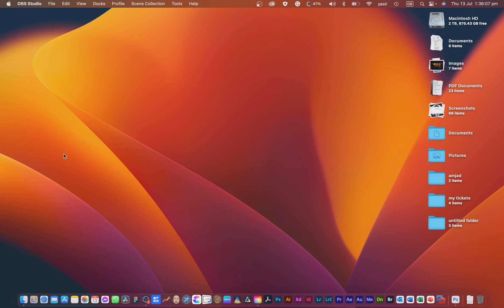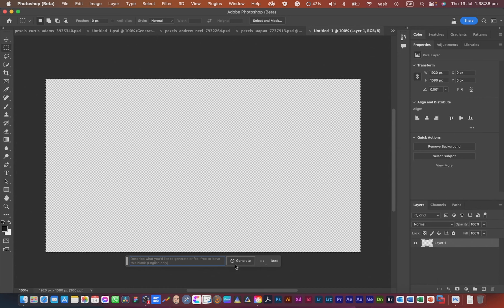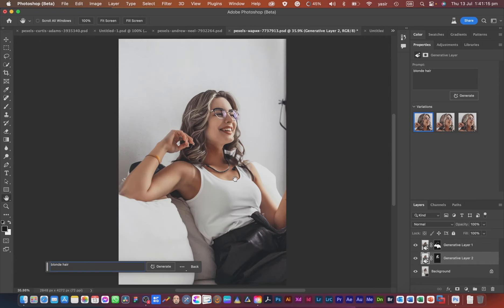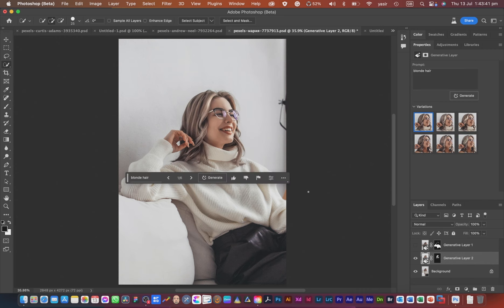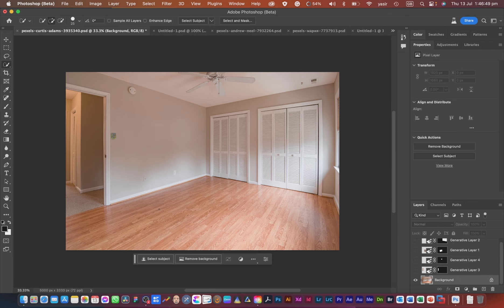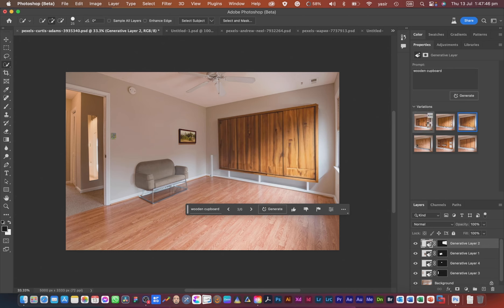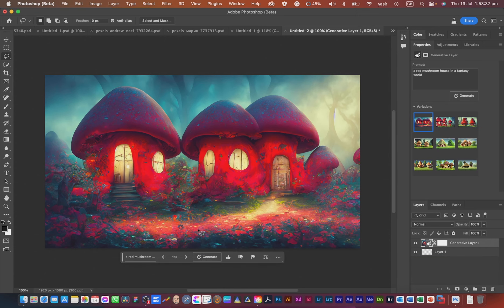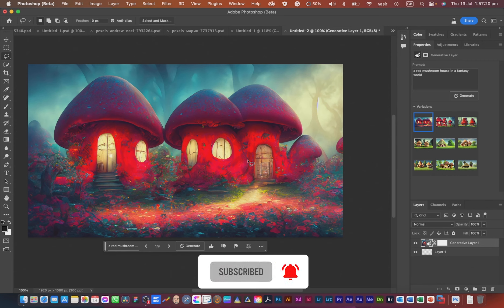Generative fill - Adobe - Photoshop - AI - Artificial Intelligence - easy - video - tutorial - sygfx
All you can buy is my photographs with the license to use.

My Recommended Channels for Professional Graphics Learning ▬▬▬▬▬▬▬▬▬▬▬▬▬